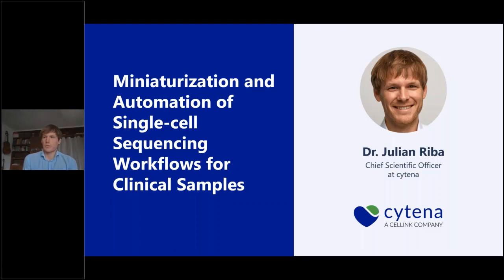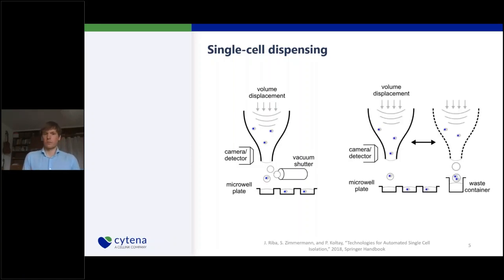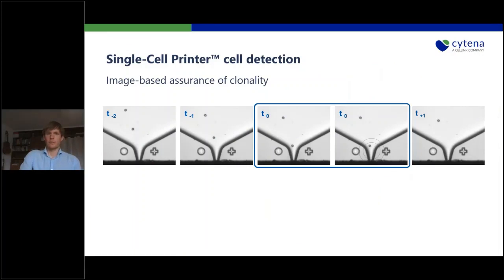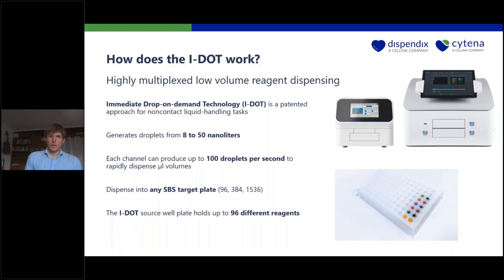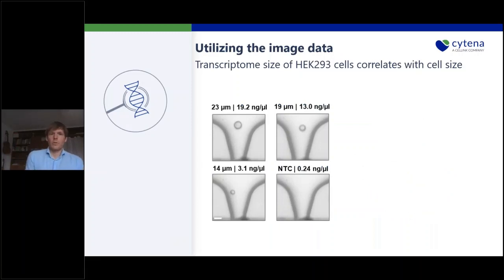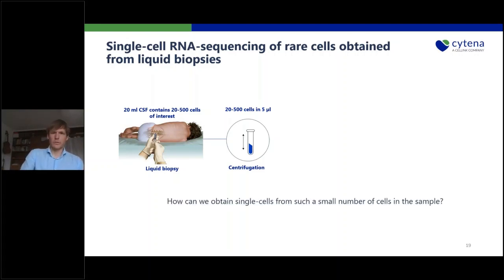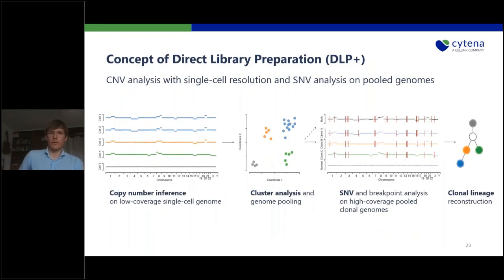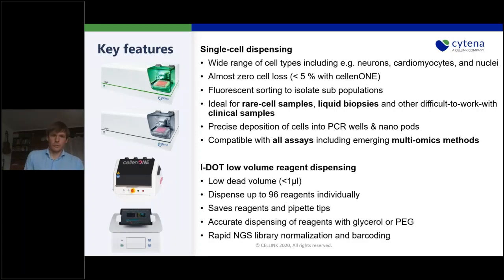2020_November_Miniaturization and Automation of Single-Cell RNA-seq Workflow for Clinical Samples